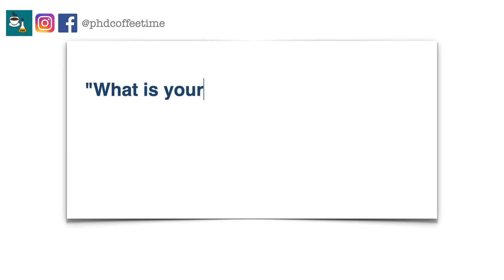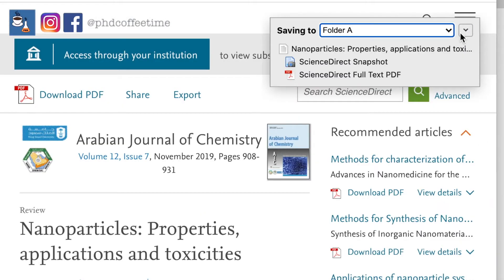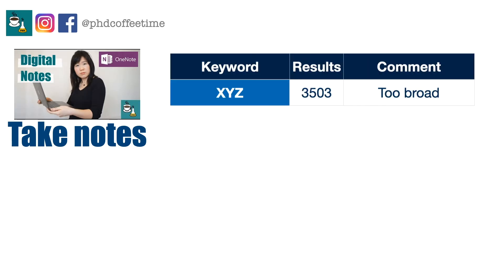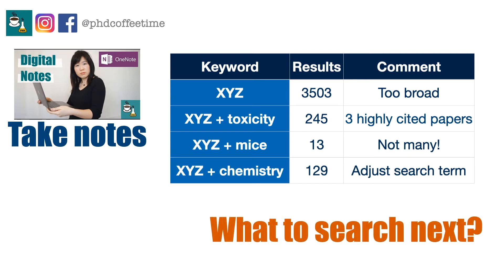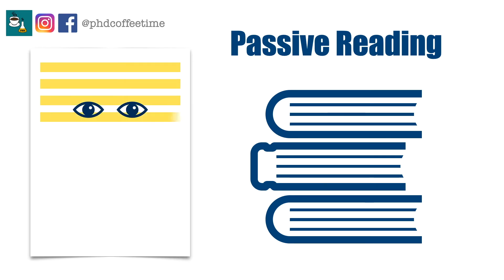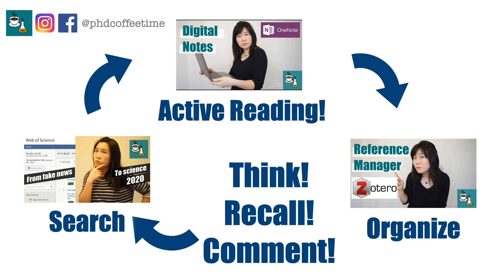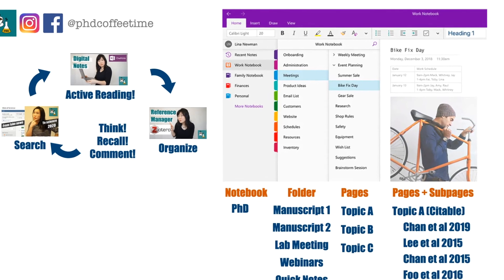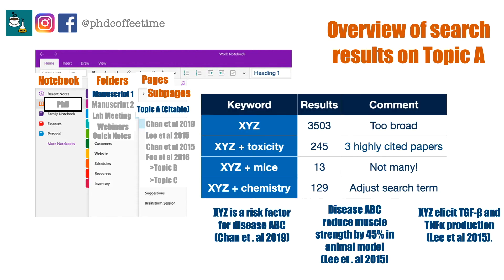How to Cross-Reference the Literature with OneNote + Zotero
Note-Taking and Cross-Referencing with OneNote and Zotero | PhD Student Essential Tips OneNote (Long Title)

Note-Taking and Cross-referencing shouldn't be that hard!

Searching Literature 0:00
Passive VS Active Reading 4:26
Tools for annotating PDFs 9:30